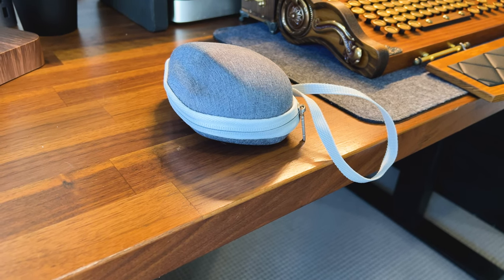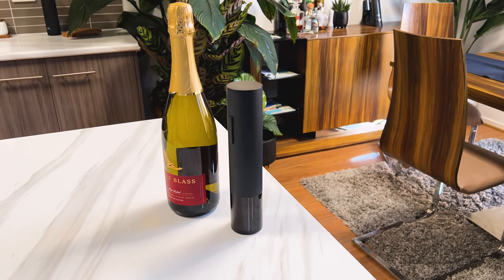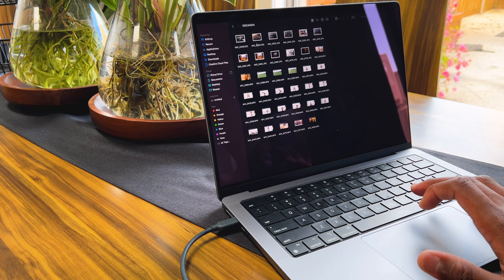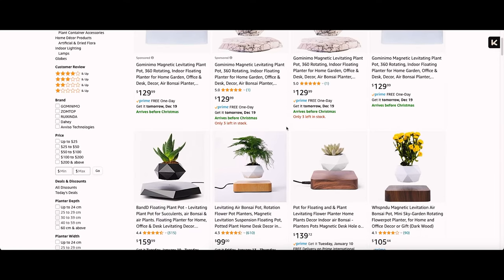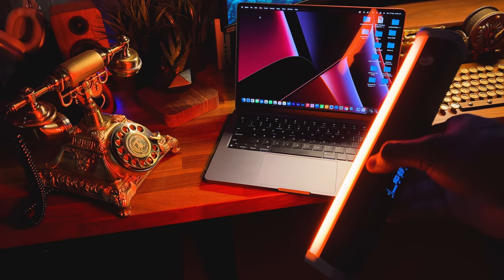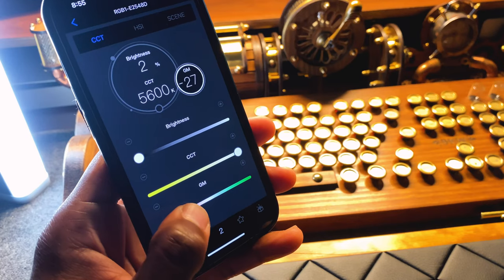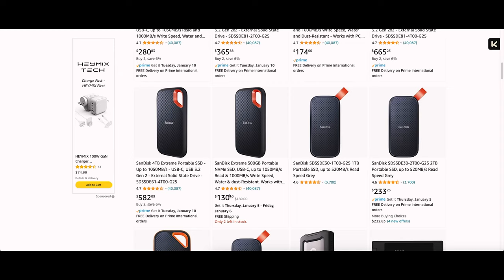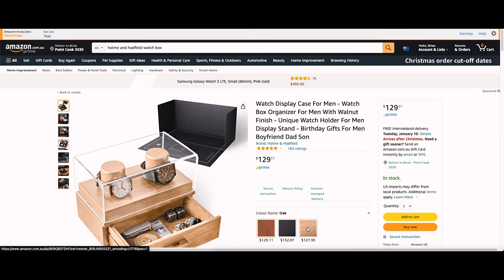Upgrade Your Life with THESE Tech Gift Ideas!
Cool Tech  Gifts Ideas ( $37 - $251 ). With Christmas fast approaching I thought I might as well give guys cool tech gift ideas you can get for your brother, sister, partner, dad or mom. Hope you guys find them helpful.

Time Stamps

00:00 - Intro
00:22 - MX Master Mouse Case
01:25 - Wine Bottle Opener
02:22 - Anker USB C Hub
03:14 - Hoto Precision Screwdriver
04:08 - Levitating Plant
04:56 - Levitating Bulb
05:28 - Neewer RGB Video Light
07:42 - Sandisk SSD
08:53 -  Holme & Hadfield Watch Box

Product Links

Hard Travel Mouse Case
Electric Wine Bottle Opener
Anker USB C Hub
Hoto Precision Screwdriver (manual)
Hoto P2 Precision Screwdriver (electric)
Amir Precision Screwdriver
Hoto P1 Precision Screwdriver
Levitating Plant
Levitating Bulb
Neewer RGB Video Light
Sandisk SSD
Sandisk SSD
Sandisk SSD
Holme & Hadfield Watch Box (Walnut)
Holme & Hadfield Watch Box (Black)
Holme & Hadfield Watch Box ( For 7 Watches)